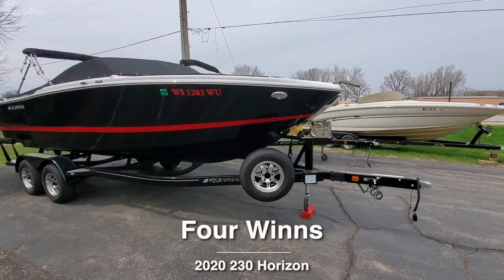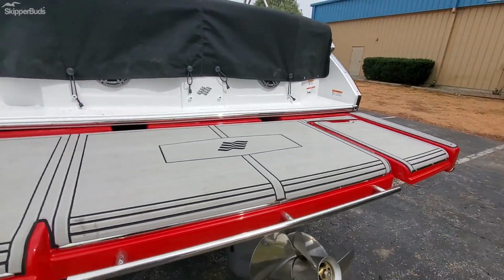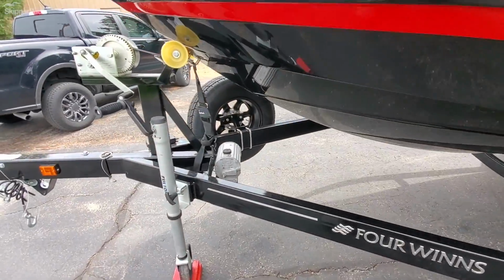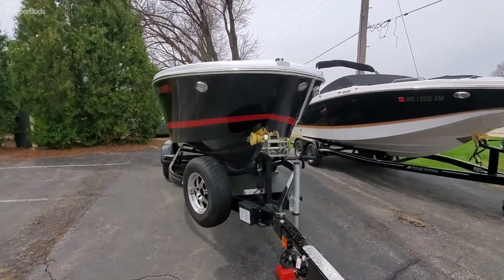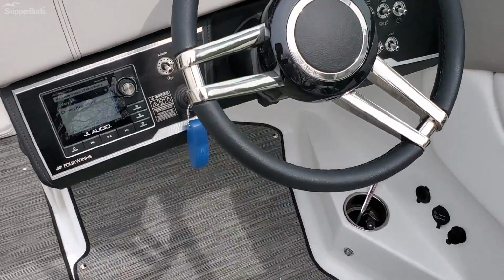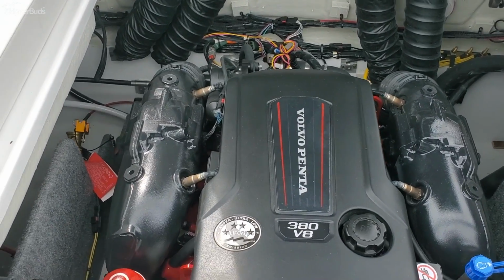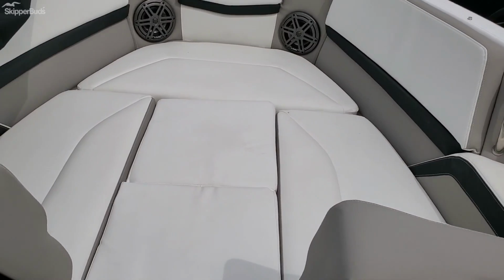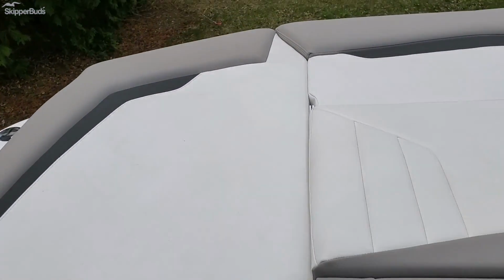2020 Four Winns 230H Sport Boat SkipperBud's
Take a look at a 2020 Four Winns 230H. Just In 2020 Fourwinns 230 H. This boat has not seen the water yet. It was sold in 2020 and put in a heated storage. In New condition, remaining factory warranty on it. If you are looking for a 23 ft bowrider and like some extra HP here it is. Powered by a Volvo -Penta 380 hp duel prop. This Four Winns has lots of great options. This is a great way to save some $$ over a New one.
Financing Available.

Trades considered.